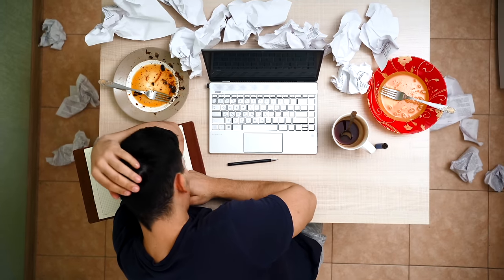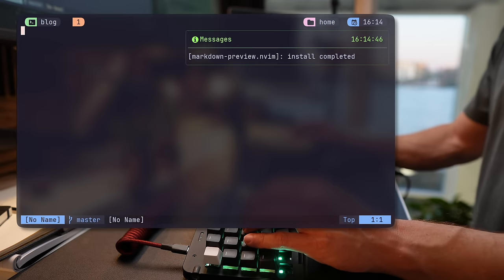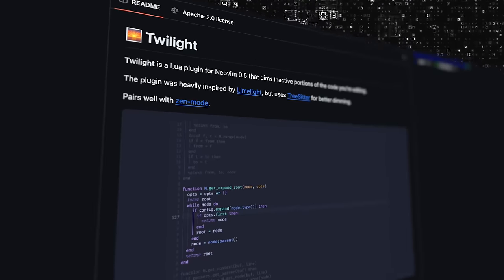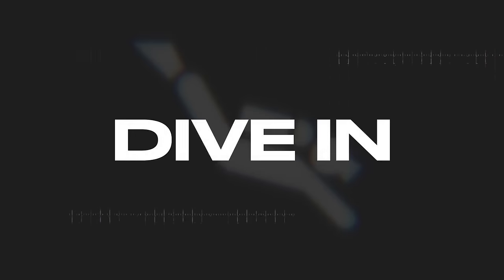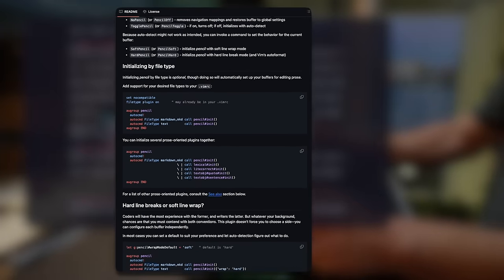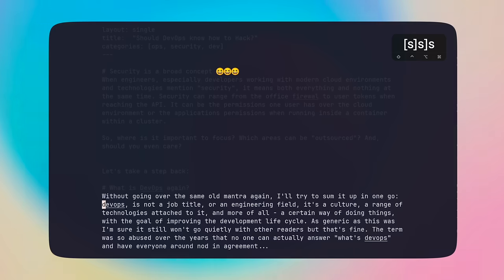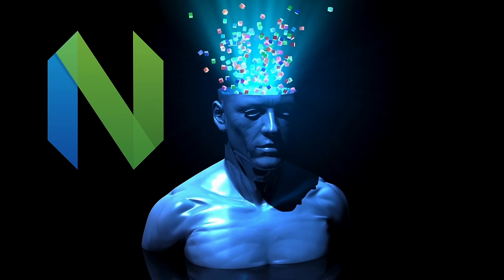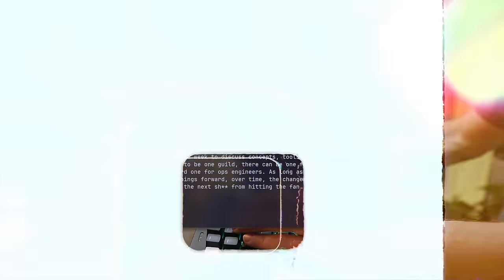Rethinking Neovim as a Tool For Writers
If you're already invested into Neo/Vim, you know all the motions, move life fire when editing text. What's the point in ditching it when actually editing longer pieces of text?
I mean, essays, blogs, notes, any text that isn't an actual phone text, would be easier in Vim (or with it's motions) then Notion or Apple notes or what have you.
Let's make VIm a heaven for writers.

⏱ Timestamps
00:00 - Intro
01:00 - Basic config
01:28 - Markdown Preview
02:22 - Twilight & ZenMode
03:48 - Pencil
05:05 - Spellcheck
07:08 - GPT.nvim